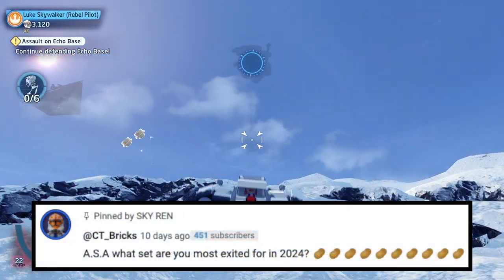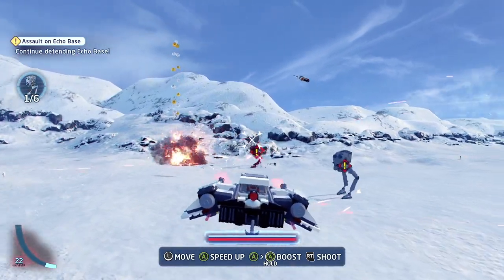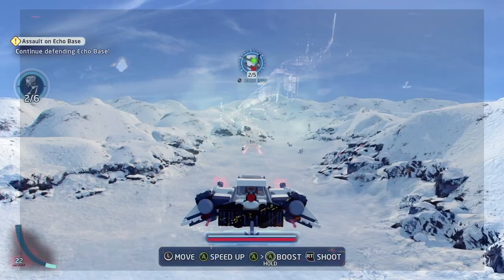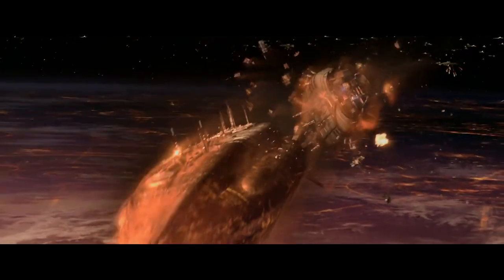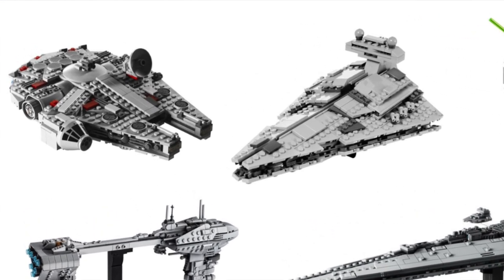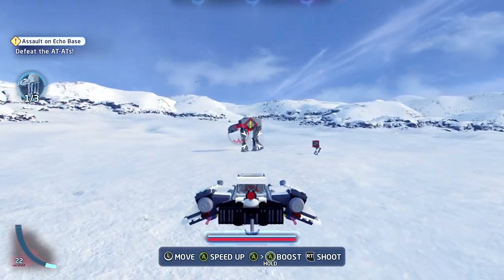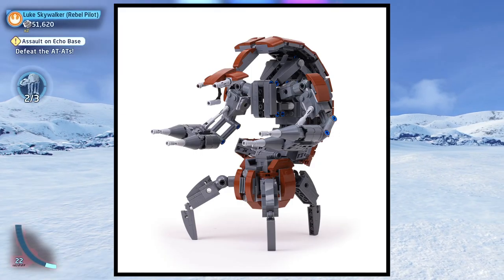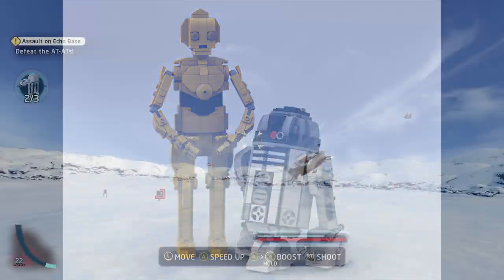I Love LEGO Star Wars MIDI-SCALE! And I’m Excited To See More! | A.S.A Ep 111 (2024)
Hello everyone and welcome to episode 111 of Ask SKY Anything my Q&A series where I answer your questions! I got 2 questions for this episode of A.S.A and they are: What LEGO Star Wars set am I most excited for in 2024?
And, what is my favorite rumored LEGO Star Wars set for 2024? 2 questions, nice and simple. Please enjoy this episode of A.S.A! ^_^